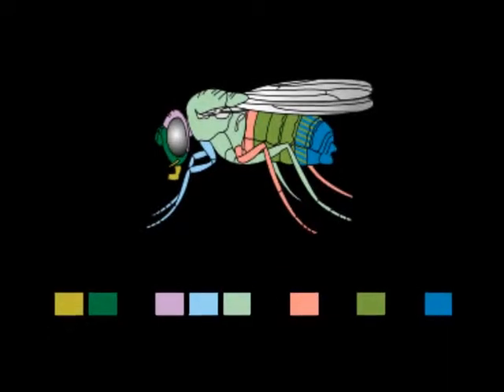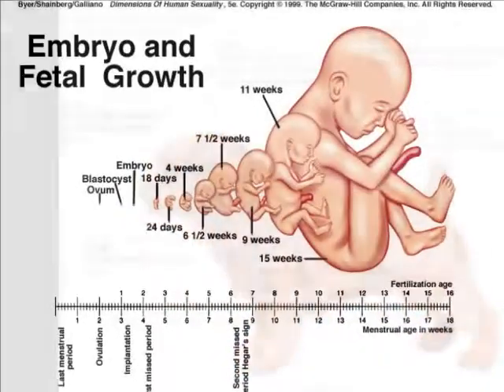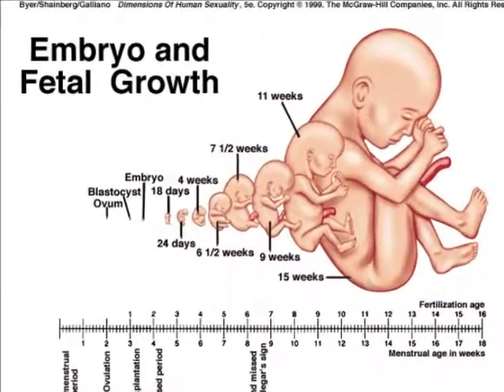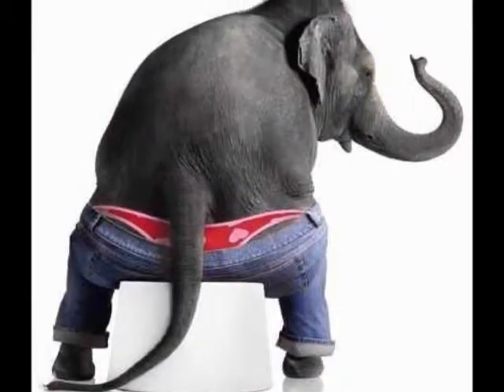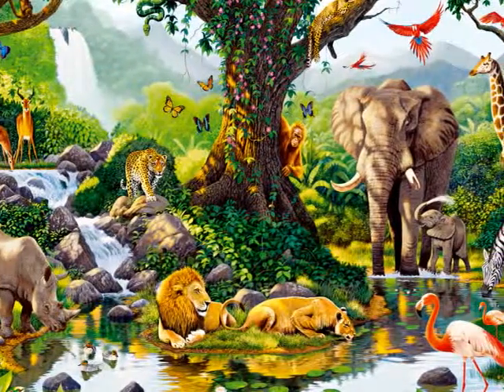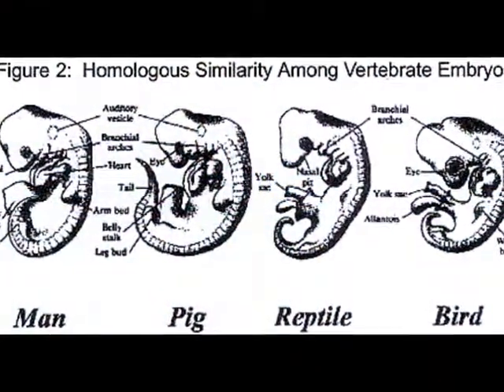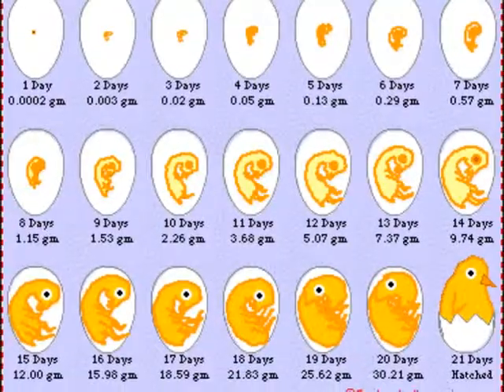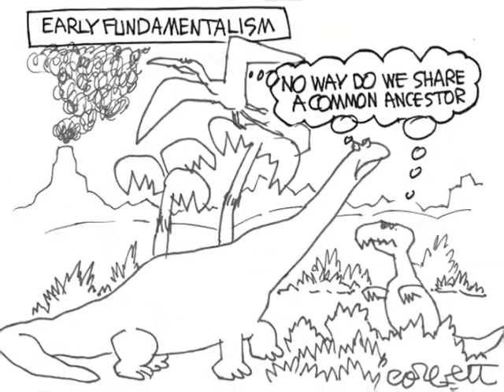Evidence of Evolution: Embryology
None of the images featured in this video are owned by me.